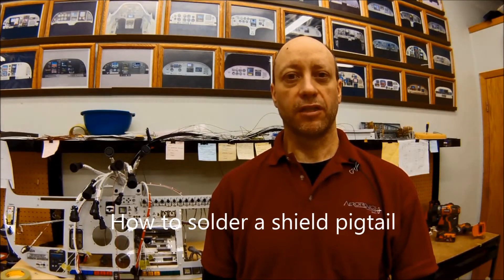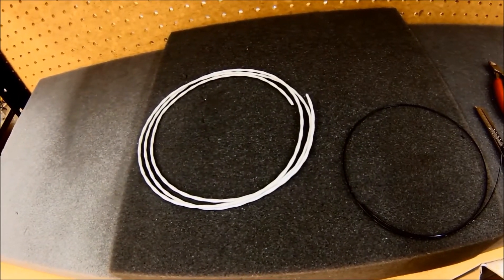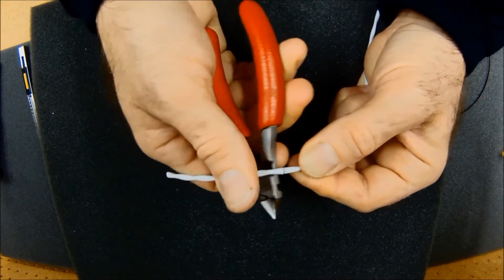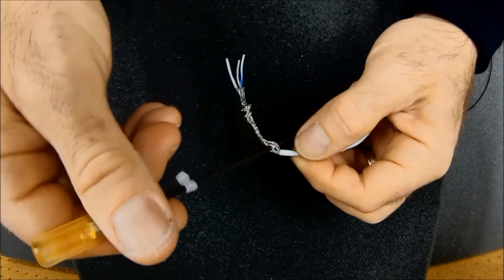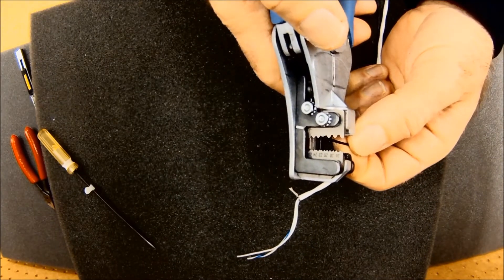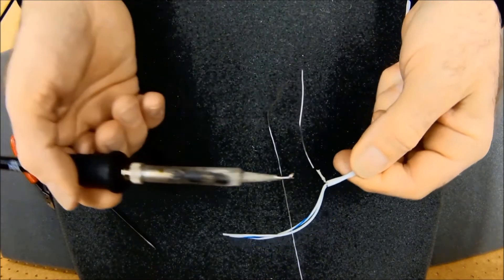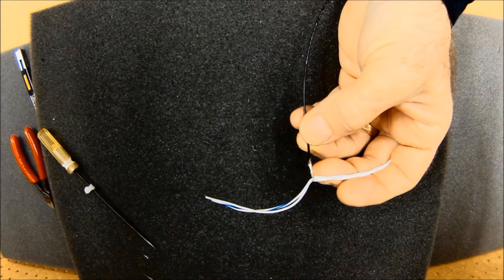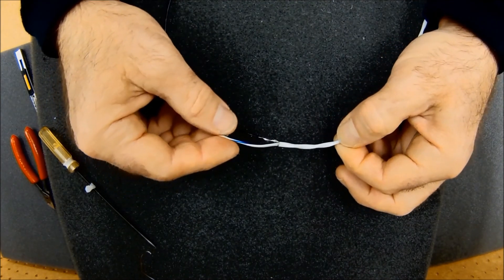Aerotronics "Solder a shielded wire"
This video is intended for instructional purposes. Here Jeff Matye of Aerotronics demonstrates the method for connecting a wire to the shielded portion of a twisted pair of Tefzel wire. This is used to provide a conductor to the shield for termination.